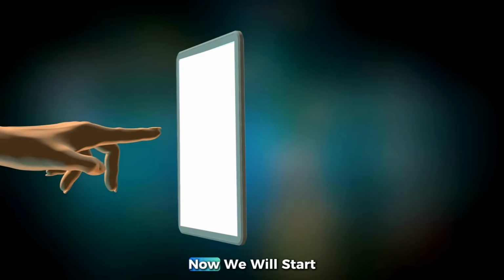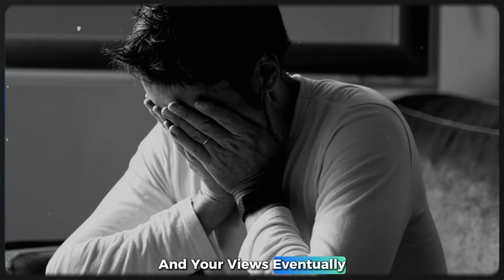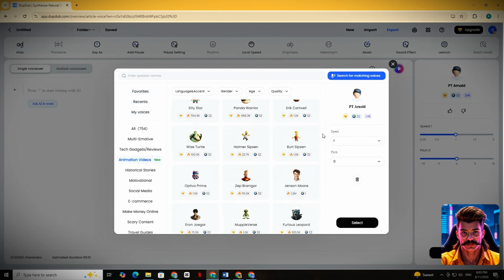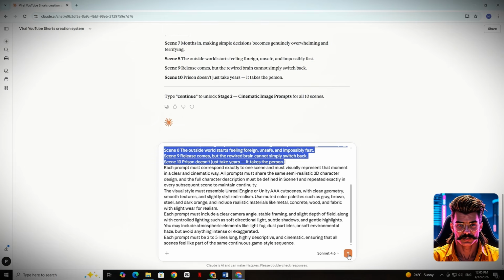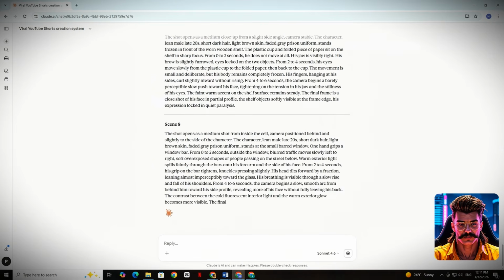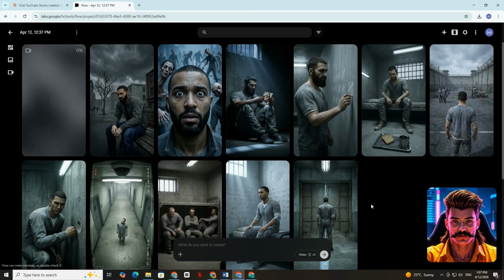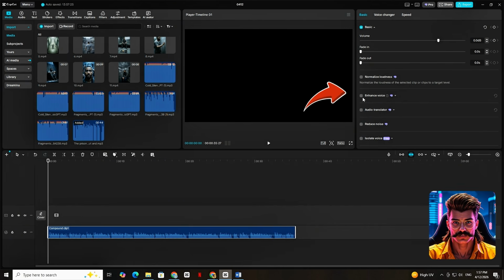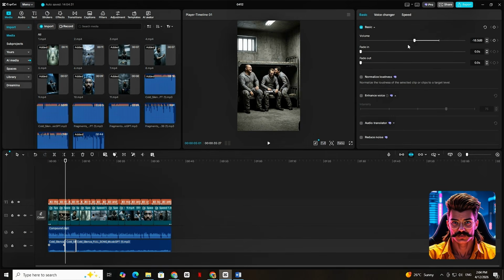How To Make 3D Animation Shorts Like Zack D Films Using Free AI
💪No.1 AI Tool For Content Creators By ProvenTube Himself.

Learn how to create Zack D Films style 3D animated shorts using free AI tools in 2026.

Ever wondered how those captivating 3D animated shorts are made? This video provides a comprehensive animation tutorial, showing you how to create professional-quality 3D animation using free ai tools. Discover a streamlined workflow that leverages an ai video generator to produce engaging ai videos without complex software. This method is perfect for ai content creation and can be integrated into your youtube automation strategy.

TimeStamps:

00:00 Intro
01:20 Topic Research
02:48 Script Writing
03:21 Voiceover
04:48 Image & Video Prompts
06:53 Image Creation
07:30 Video Creation (Secret Exposed)
08:50 Editing
10:35 Results